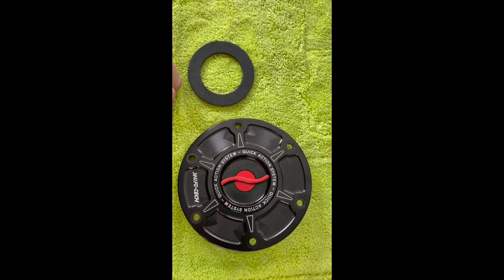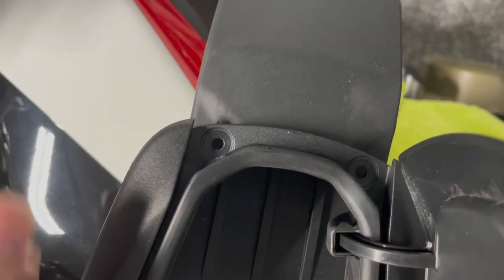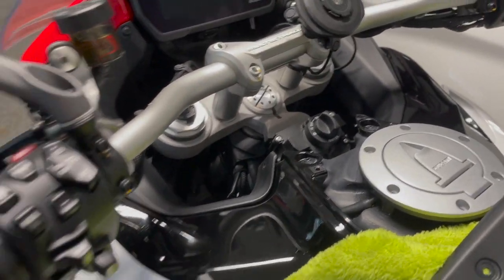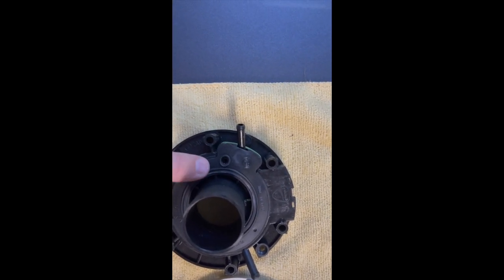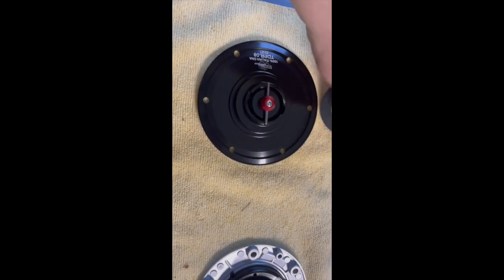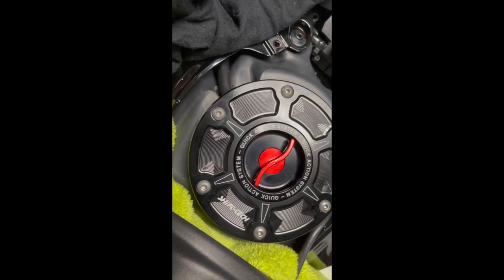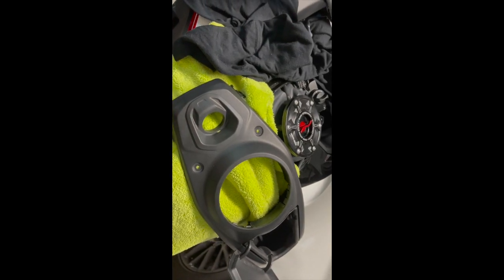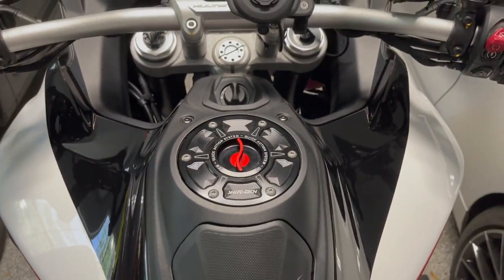RIDE ON | 2022 Ducati Multistrada | Keyless Filler Cap Replacement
I fit a Shift-Tec Keyless Filler Cap to Multistrada V4S - what do you think?